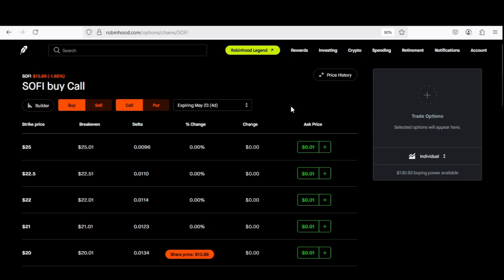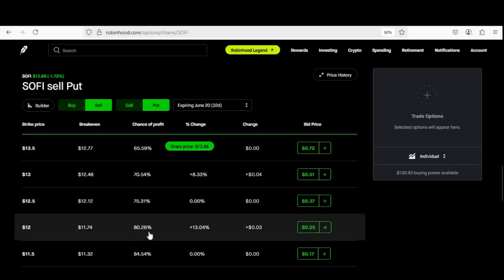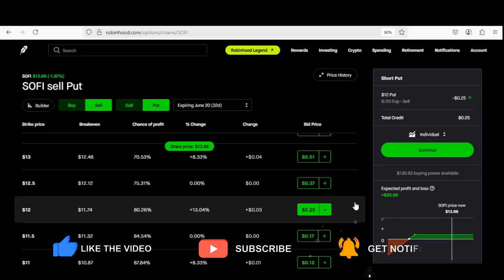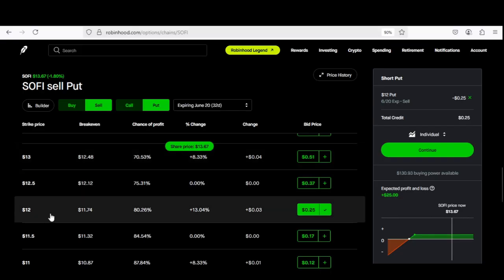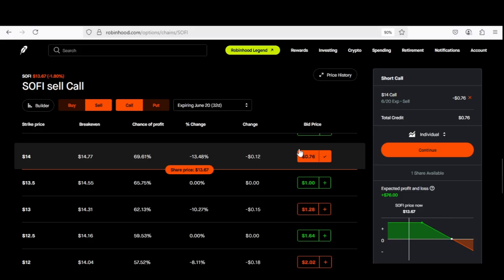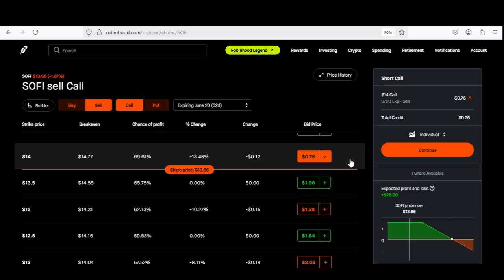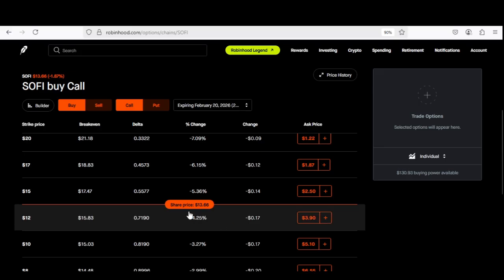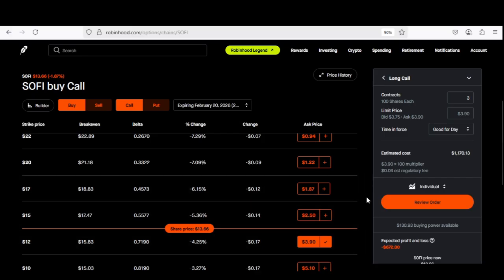The Wheel Strategy: The Easiest Way to Make Money with Options?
Looking for a simple, repeatable strategy to generate consistent income from the stock market? In today's video, we break down The Wheel Strategy, a popular options trading method that combines selling puts and covered calls to create a powerful income-generating system.